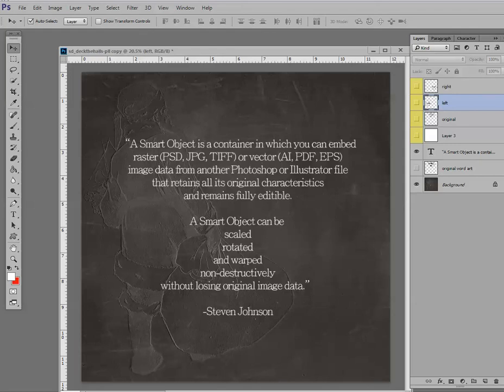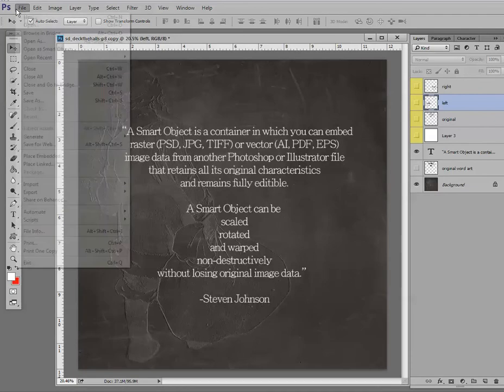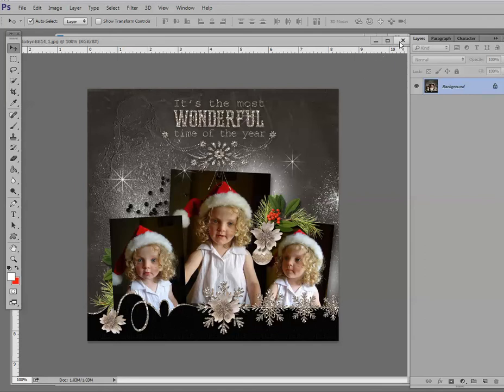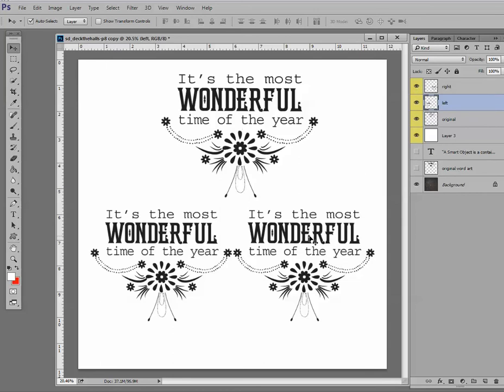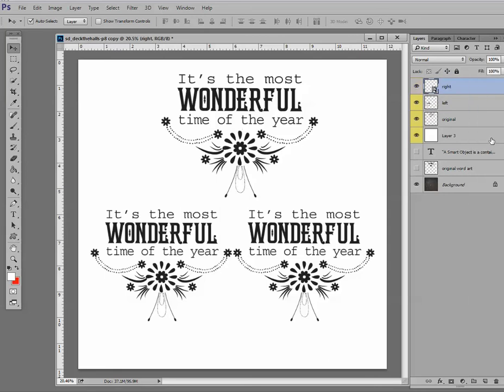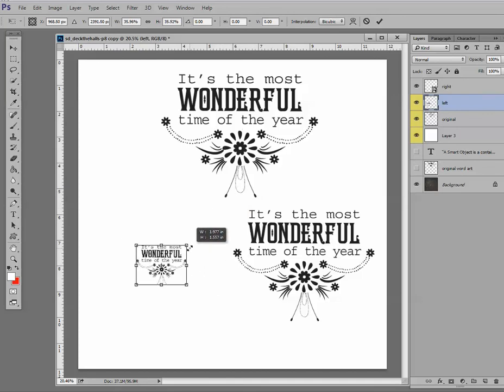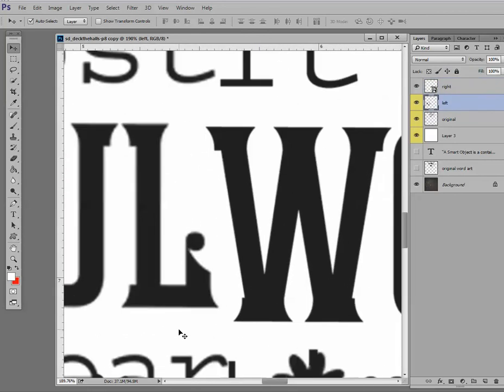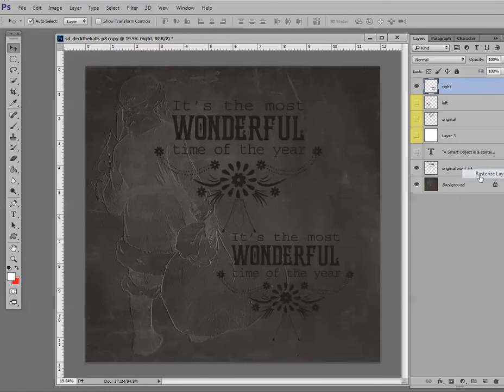What is a Smart Object?